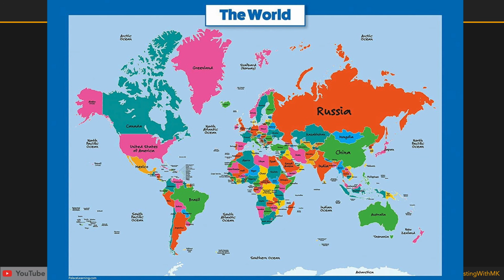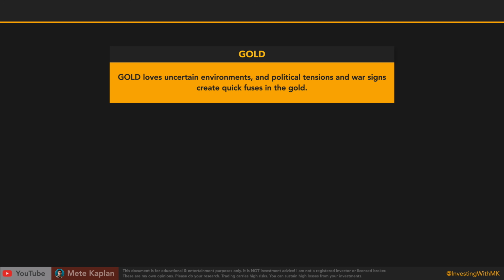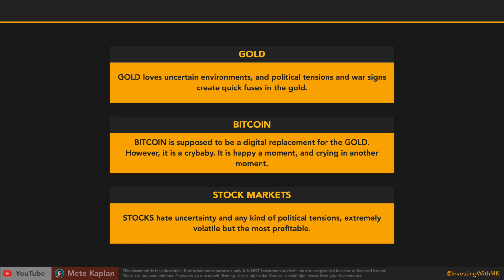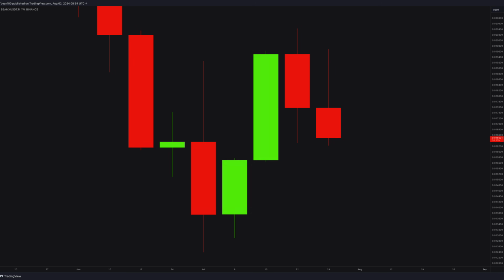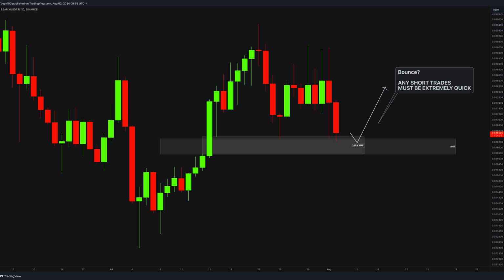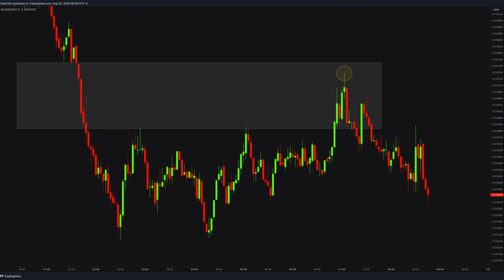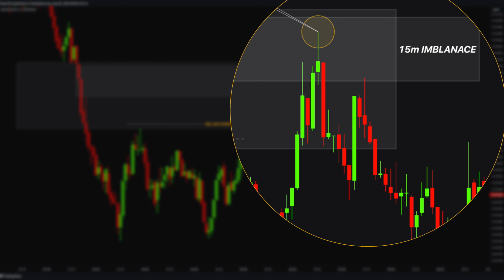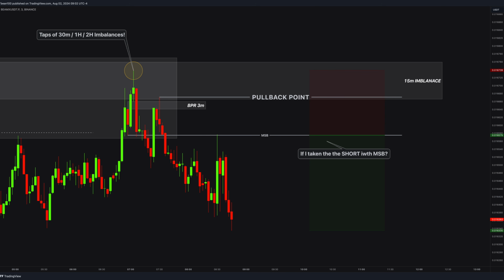INSANE SCALPING STRATEGY! How to Scalp Crashing Markets With ICT BIAS Day Trading Method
✅  Chapters:

00:00 Intro & Disclaimer
00:33 Momentum Scalping Strategy